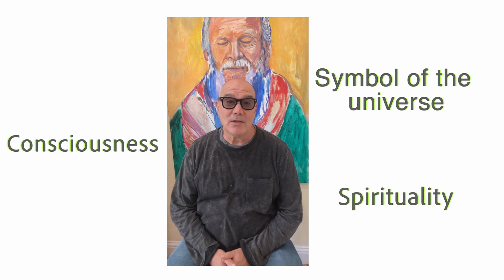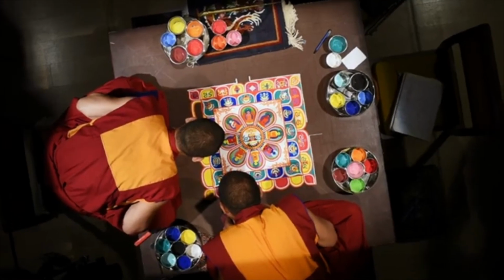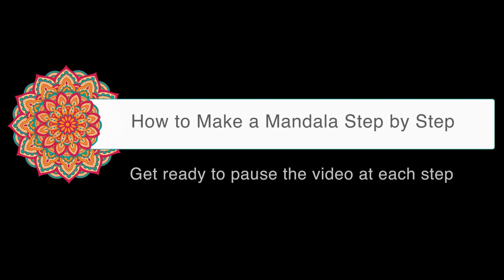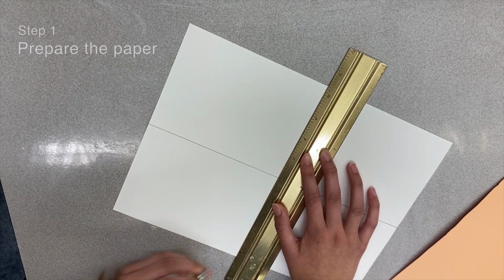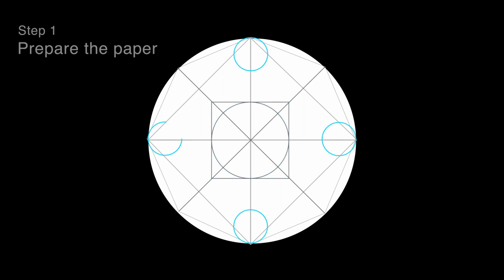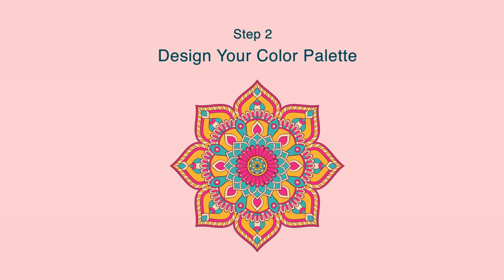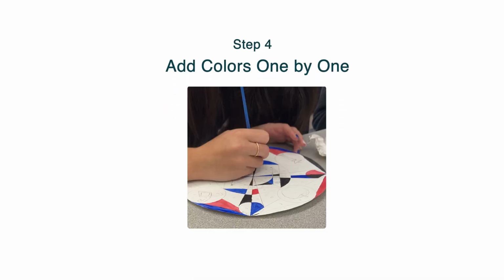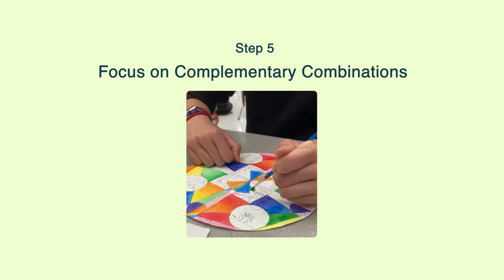Creativity Club Project - Mandalas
🎨 Welcome to the Creativity Club Channel! 🎨

Dive into the mesmerizing world of mandala artistry with our latest video, "Discover Your Inner Artist: Mandala Artistry Unleashed." Prepare to be inspired, as we guide you through the enchanting process of creating your own intricate mandalas, rich in personal symbols and metaphors.

In this video, we unravel the secrets behind the art of mandala-making. Learn how to use your creativity as a form of meditation and self-expression. Follow along as we explore the meditative strokes, vibrant colors, and profound symbolism that make mandalas not just a piece of art, but a spiritual journey.

What You'll Experience:
✨ Mandala Design Basics: Understand the fundamental principles of mandala design, including radial symmetry and color theory.
✨ Personal Symbolism: Discover how to infuse your mandalas with your unique symbols and metaphors, making each creation deeply personal.
✨ Color Palette Mastery: Learn to craft harmonious color palettes using complementary combinations for visually stunning mandalas.
✨ Artistic Meditation: Immerse yourself in the meditative process of mandala creation, allowing your creativity to flow freely.
✨ Creative Healing: Explore the therapeutic benefits of mandala art, promoting relaxation, mindfulness, and emotional balance.

🌟 Join us on this artistic odyssey and unlock the artist within you! Whether you're a seasoned artist or just starting your creative journey, this video offers something magical for everyone.

🎨✨ Let's embark on this creative exploration together! Hit play and let the mandala-making magic begin! ✨🎨

Video Editor: Kamonwan (Skye)  Morritt
Starring: Jack Leamy
Voice Over: David Morritt